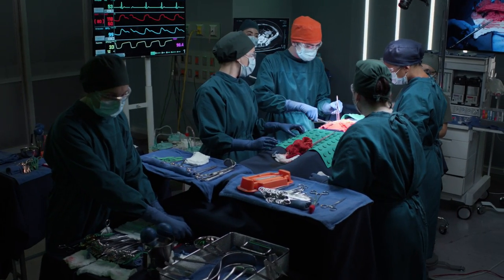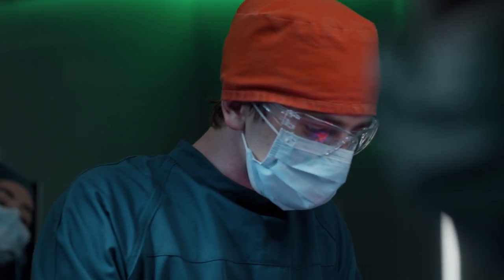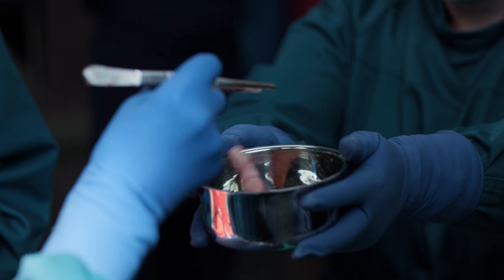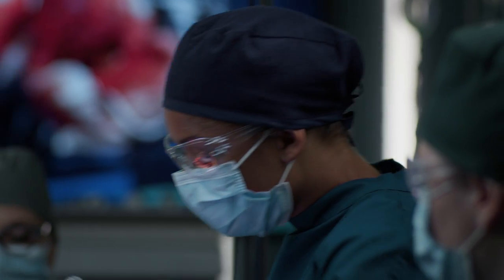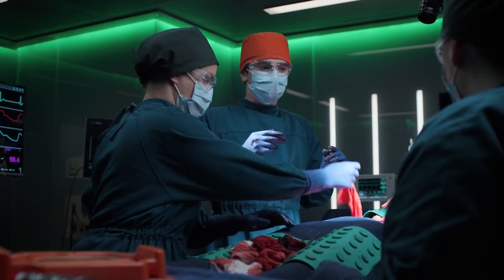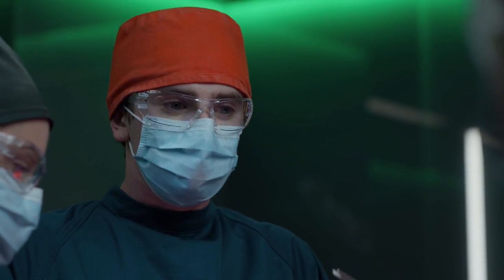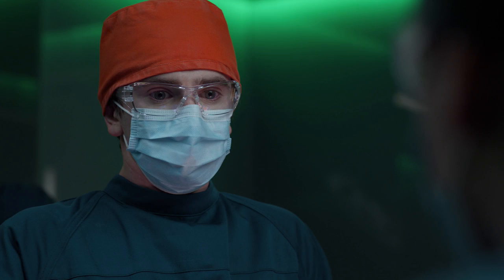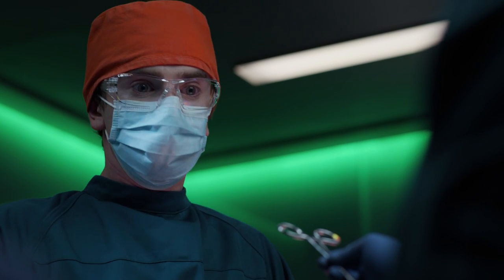Shaun's First Surgery Lands Him In Hot Water - The Good Doctor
Shaun (Freddie Highmore) successfully completes his first surgery as lead, but as they're closing the patient, he gets in an argument over the way a nurse hands him clamps. He kicks her out of the OR -- and that's where the trouble begins. From '45-Degree Angle,' season 3, episode 6 of The Good Doctor. Watch The Good Doctor MONDAY 10|9c on ABC, streaming, on demand, and Hulu.